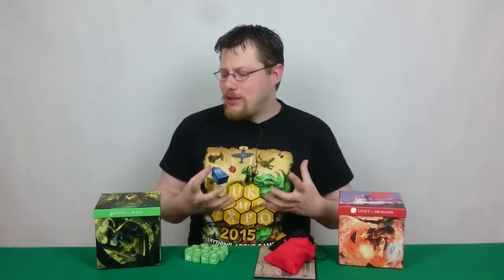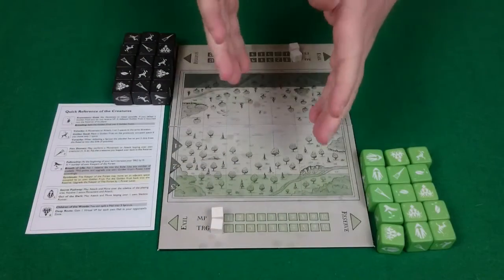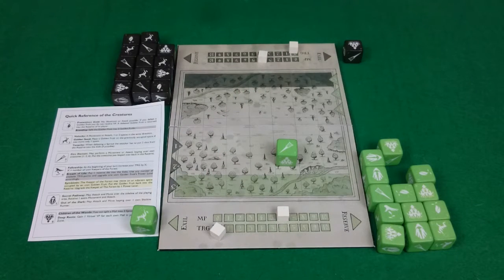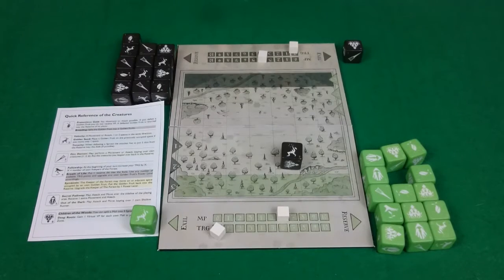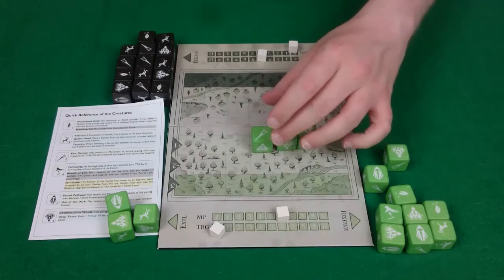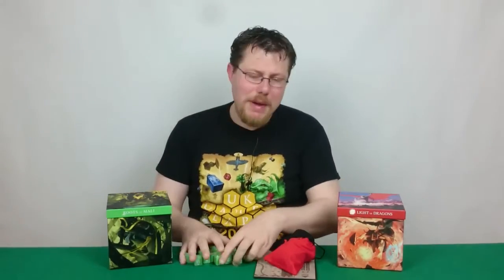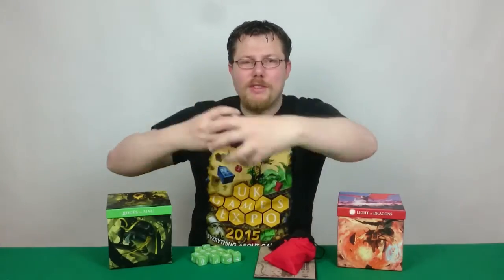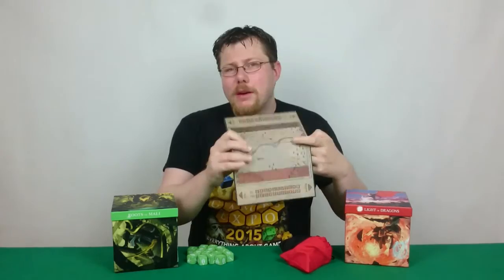Roots of Mali - Review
In this video you can find out my thoughts on Roots of Mali by Sun Core Games.